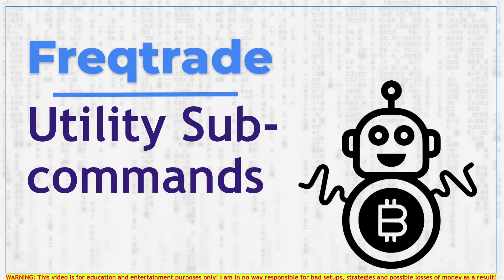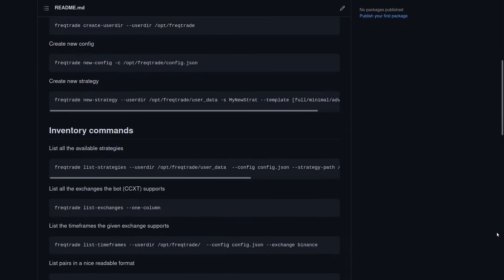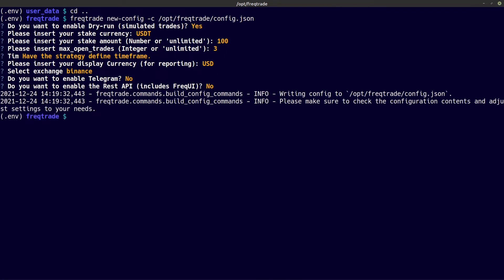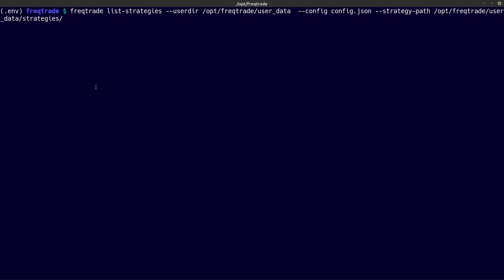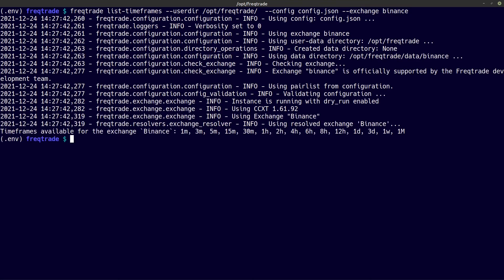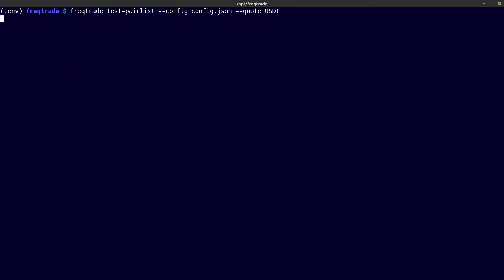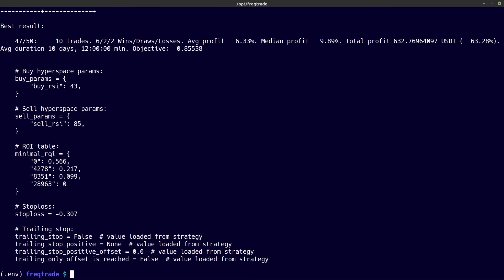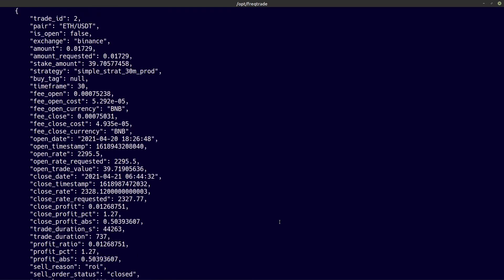Freqtrade Utility Sub-commands: Tutorial about some nice to know sub commands for beginners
In this video I will show you some very nice to know commands to control your trading bot.
With these commands you can:
Create a new user directory
Create new config
Create new strategy
List all the available strategies
List all the exchanges the bot (CCXT) supports
List the timeframes the given exchange supports
List pairs in a nice readable format
List all the available pairs, json format for the config file
Test your configuration of dynamic pairlists
Show the most recent backtesting results
Show all recent hyperopt results
Show only best recent hyperopt results
Show only most profitable recent hyperopt results
Show best recent hyperopt result without details
Show trades from your trading database

💬 SOCIAL 💬

SEE MY WEBSITE FOR ALL CODE AND STRATEGIES.